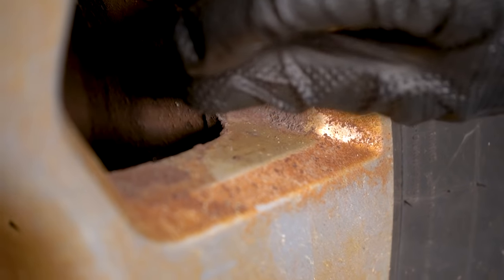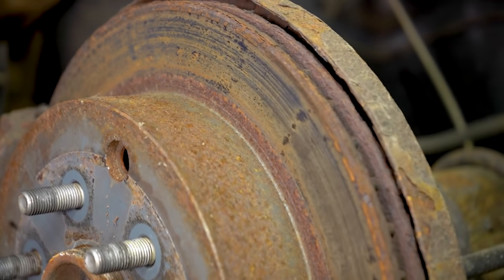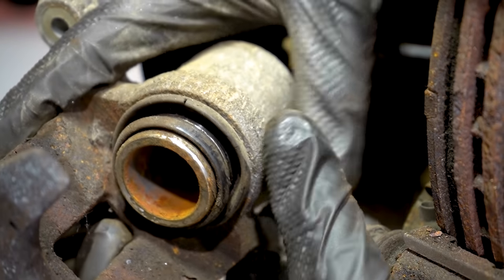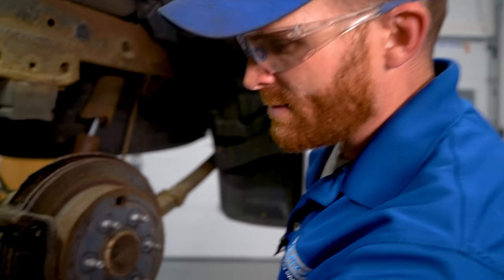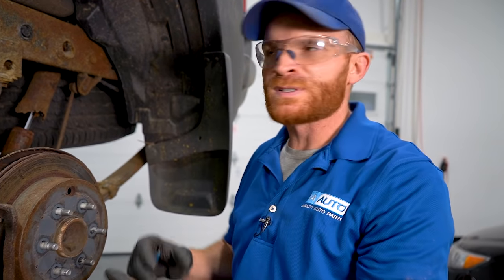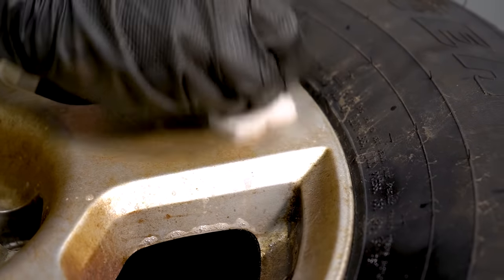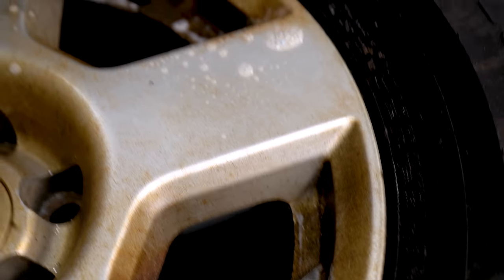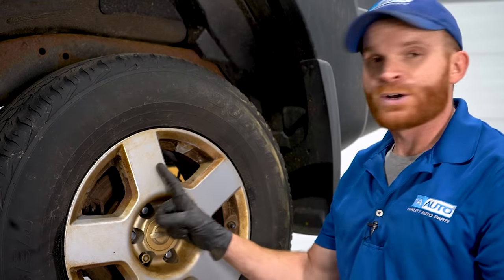Rust on My Car's Aluminum Rims? Where It's From and How To Clean It Off!